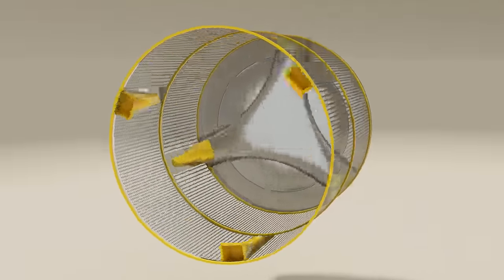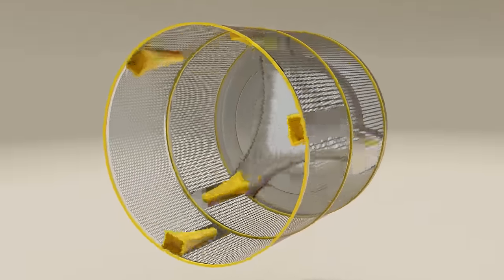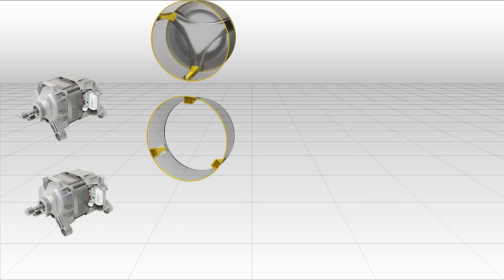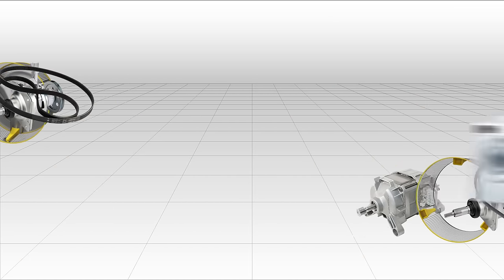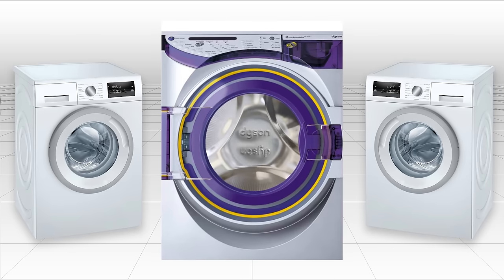Dyson’s Failed Washing Machine? The CR01 Mystery...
In the year 2000 the Dyson Company launched their second original product, a revolutionary designed washing machine, the CR01 contrarotator… It launched to rave reviews and sent the world of washing machines into a spin. It was set to dominate its market in the same way Dysons vacuum cleaners had already done to theirs. However, after only 4 short years, production stopped and it was pulled from the shelves never to be seen or heard from again. Where why and how did it go wrong?

I hope you all like the new branding!